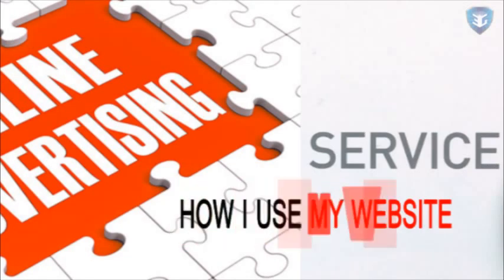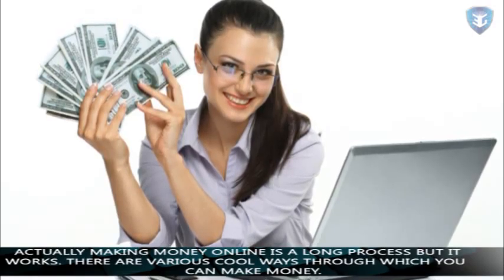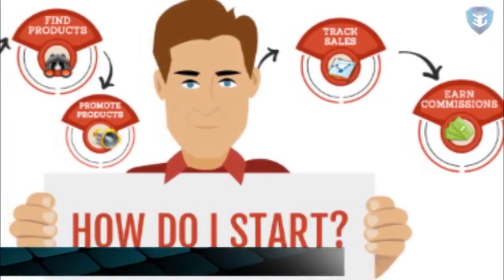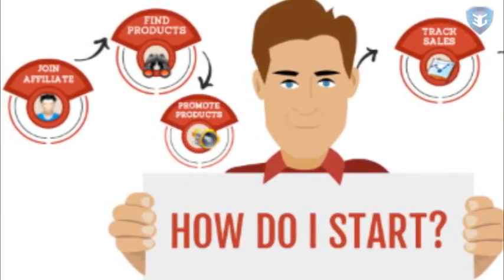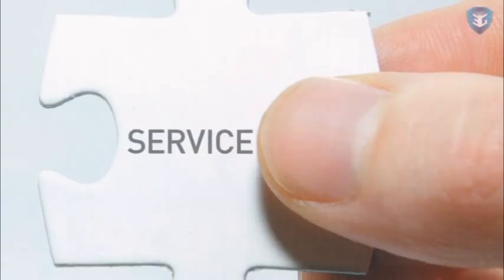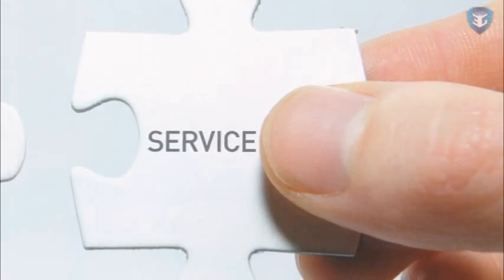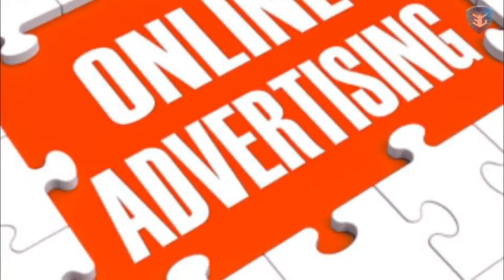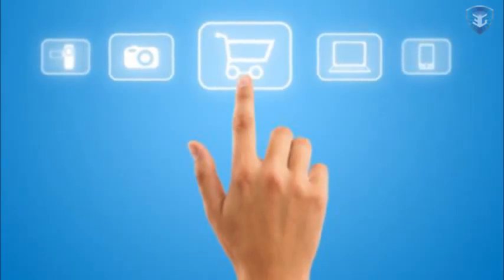How I Use My Website